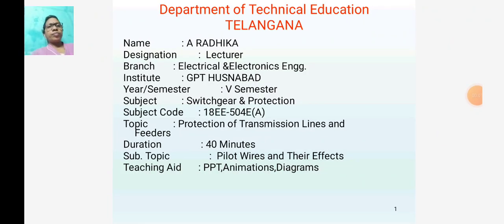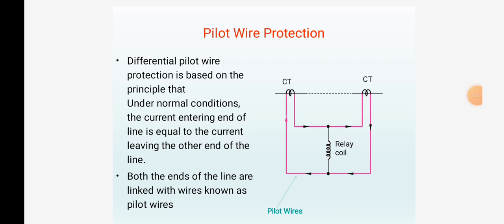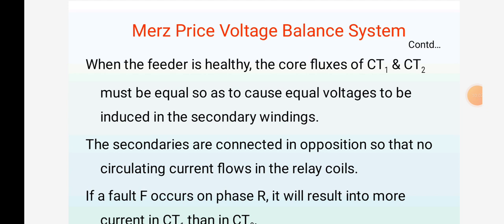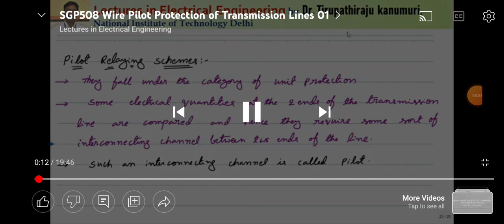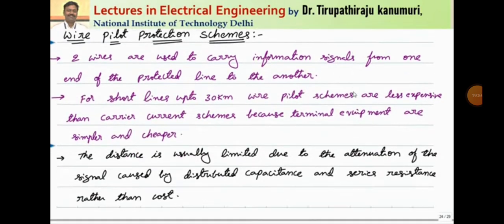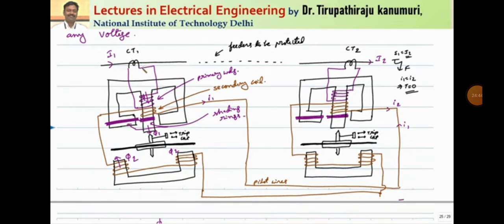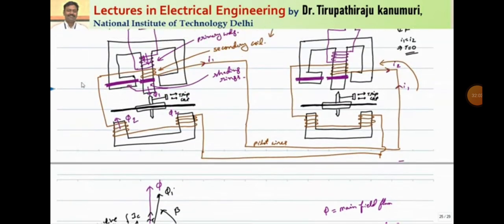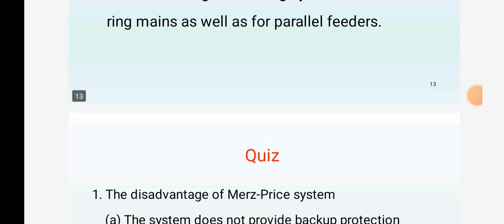SG & P VIDEO 34